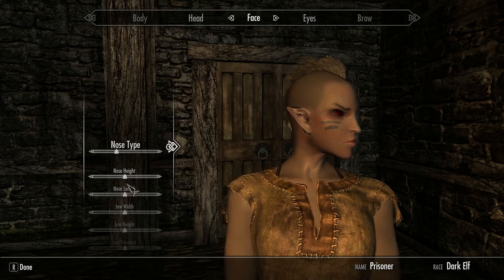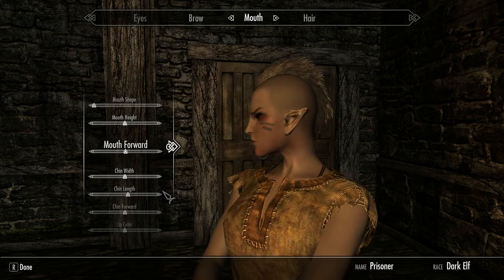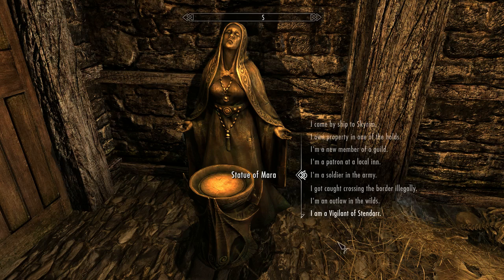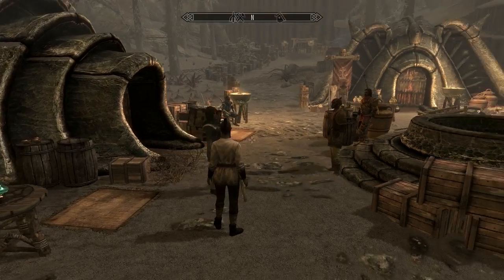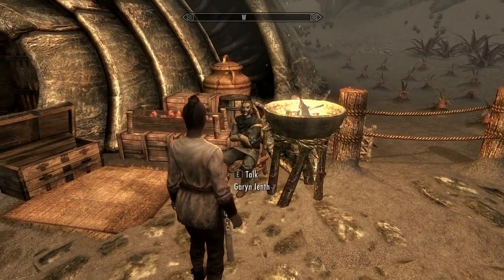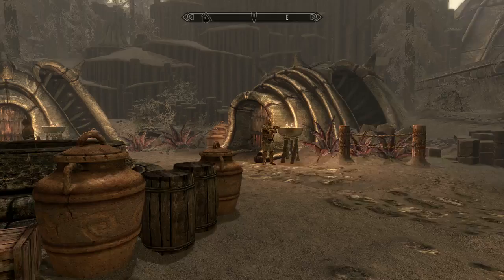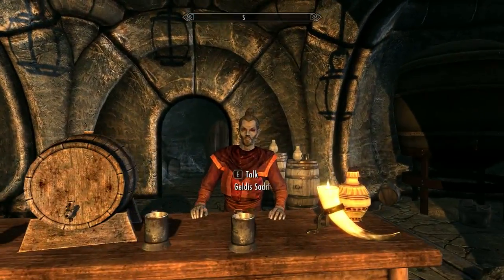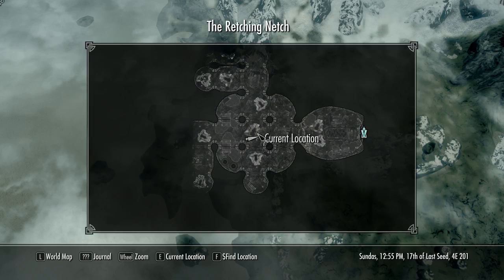AMD FX-8350 Let's Play Skyrim: Dark Elf 1